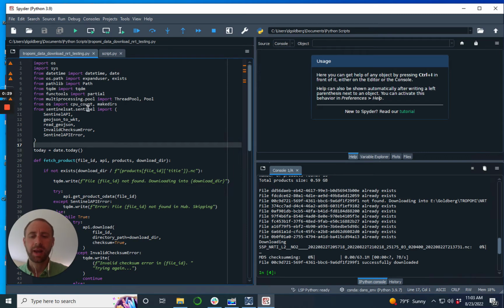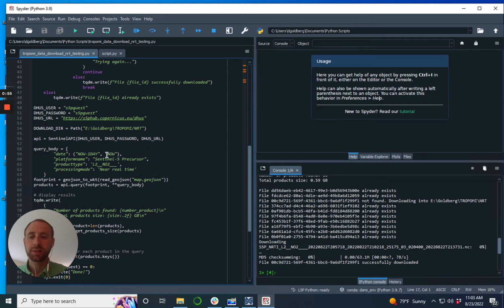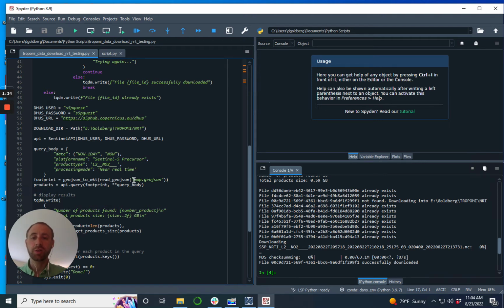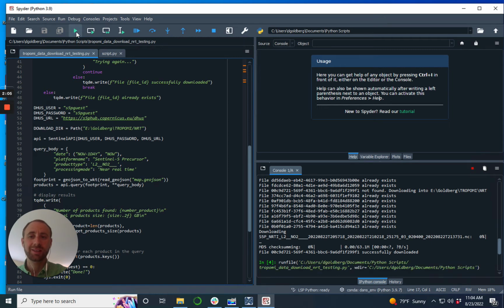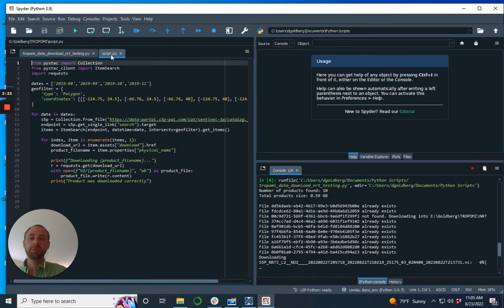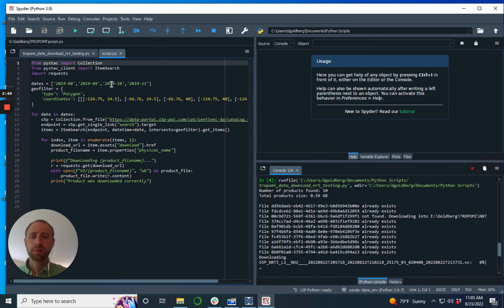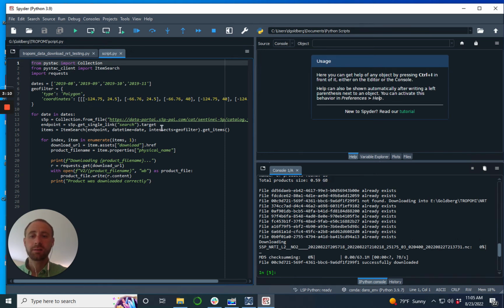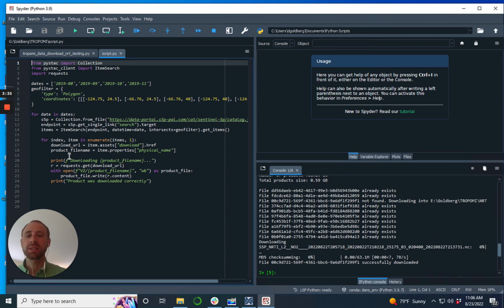Download TROPOMI NO2 Tutorial Part 3 - Python Scripts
Using Python scripts to download TROPOMI NO2 files